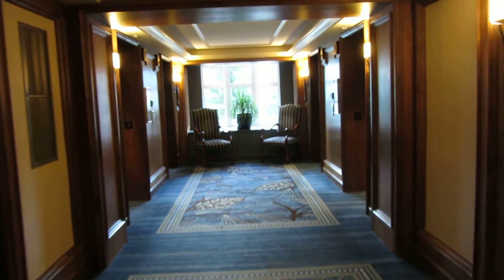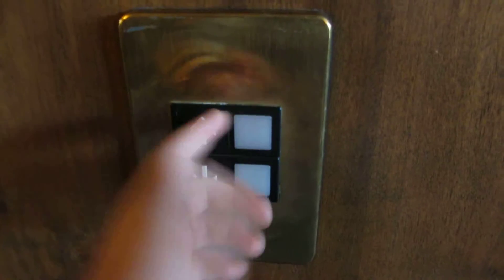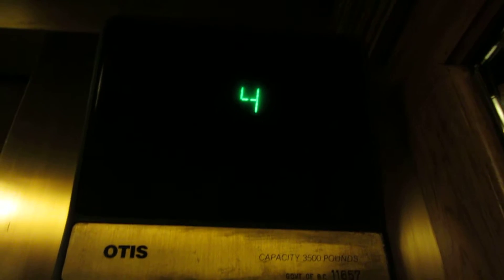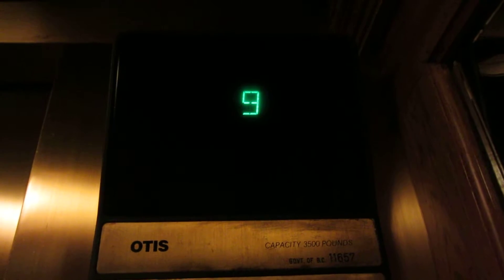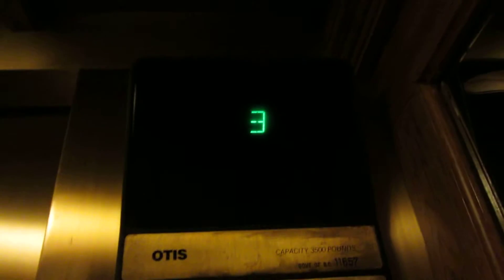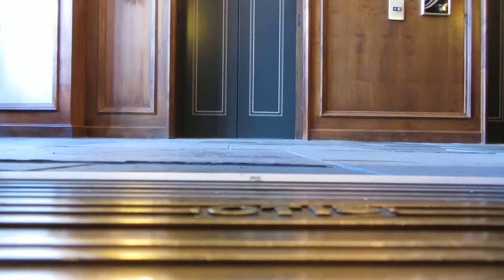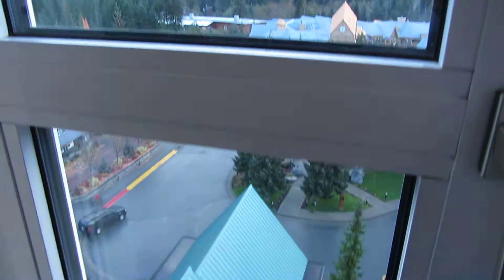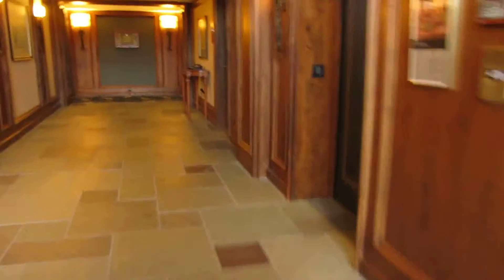Double Feature | Otis Series 1 Traction and Hydraulic Elevators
(Oct, 2013 @ The Fairmont Chateau Whistler, Whistler B.C.) I LOVE Otis Series 1, one of the best of Otis' products. Both these elevators run pretty well, and the hydraulic motor is awesome. Enjoy!